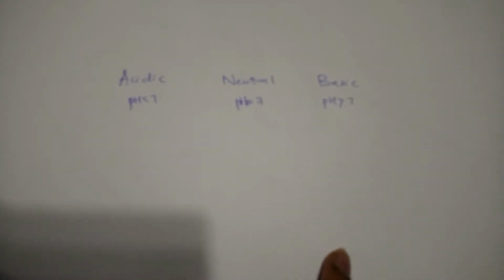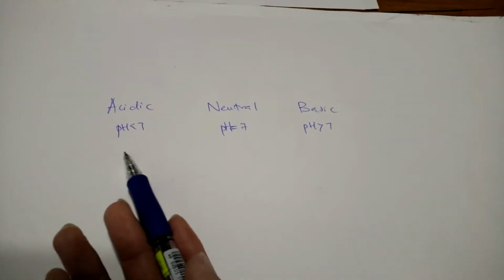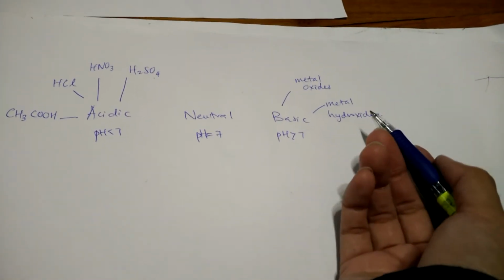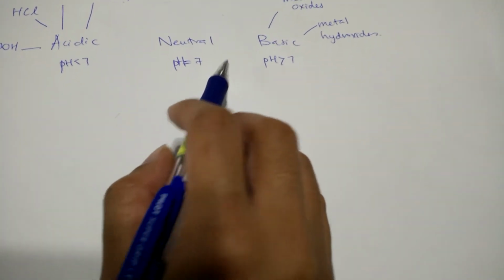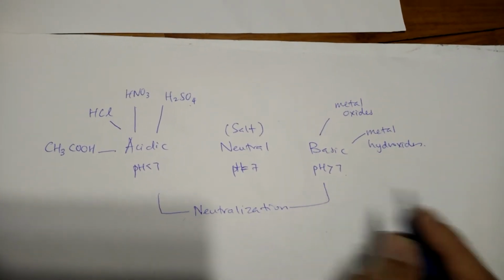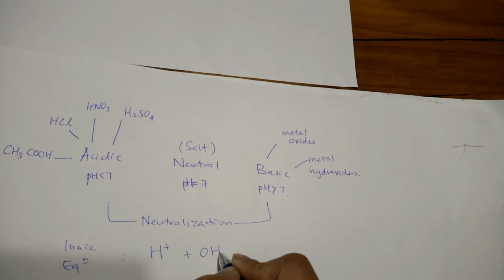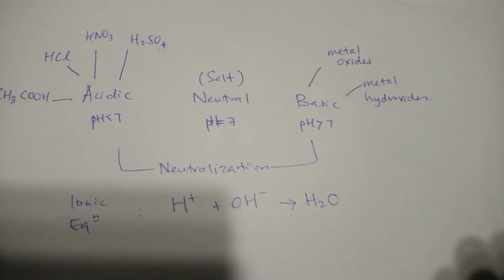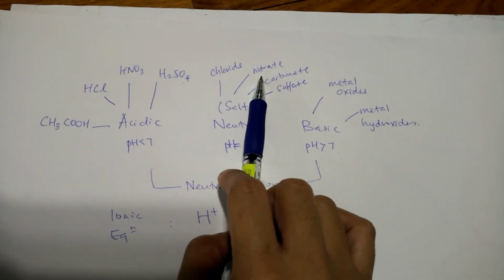Acids, Bases and Salts 1